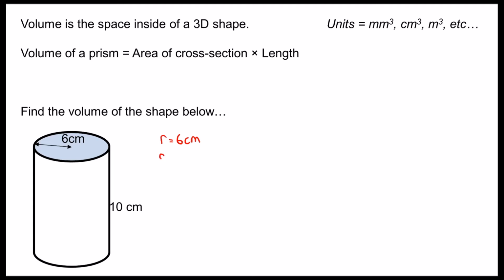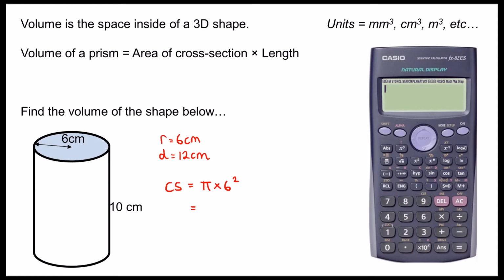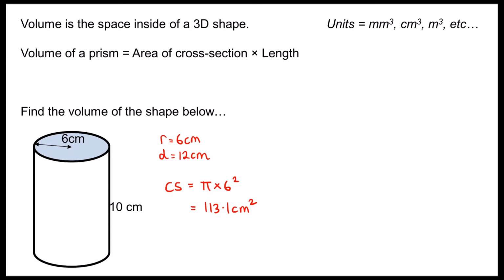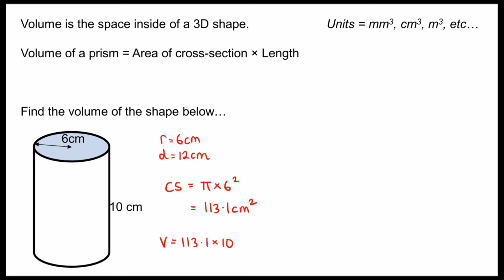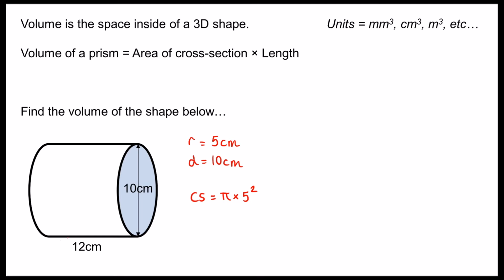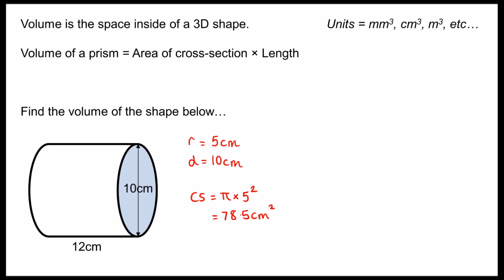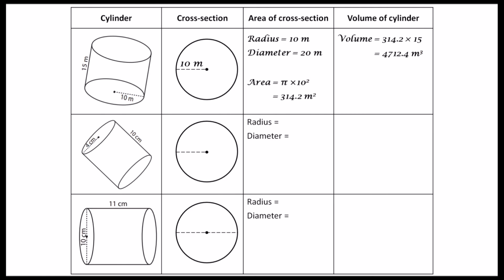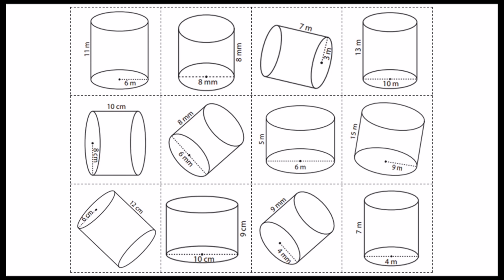Wednesday Lesson 1 Volume of Cylinders (20/1/2021)